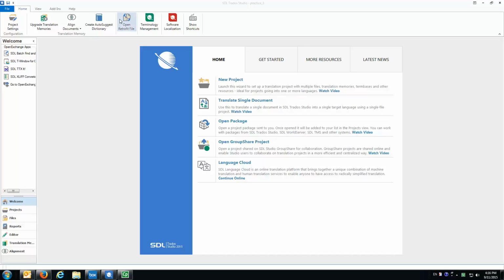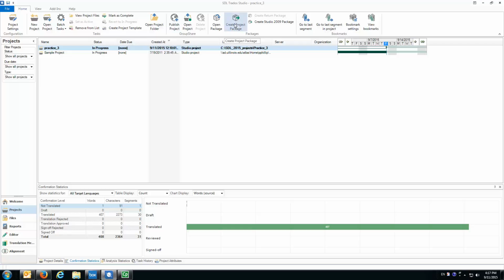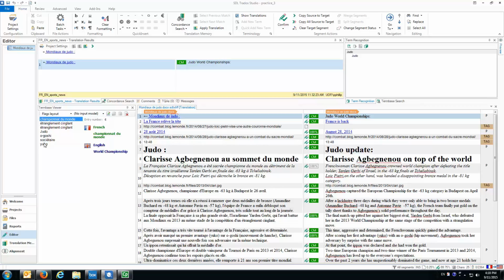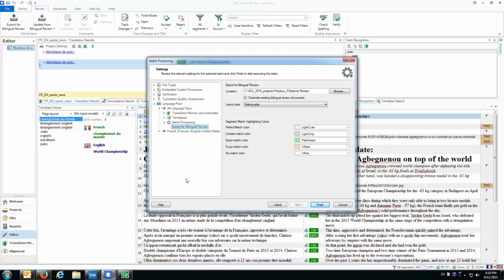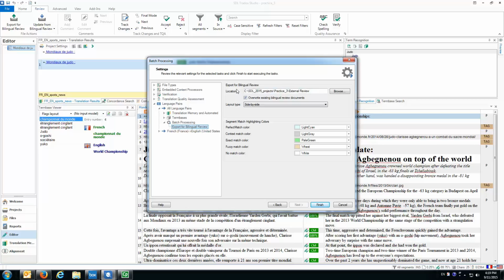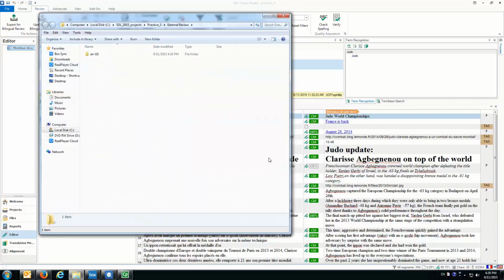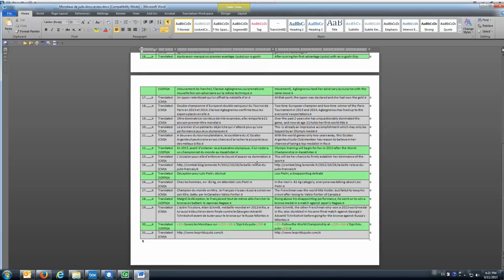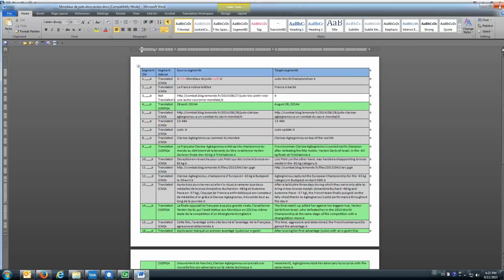How to export 4 review package ppb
If you do not have the feature to create a project package in SDL Trados Studio 2015, export your translation for bilingual review (as shown here), put the exported word file, TM and TB in a folder, zip the folder and hand it in.